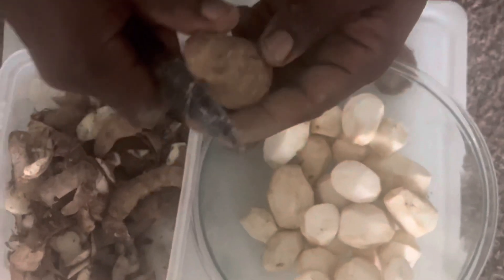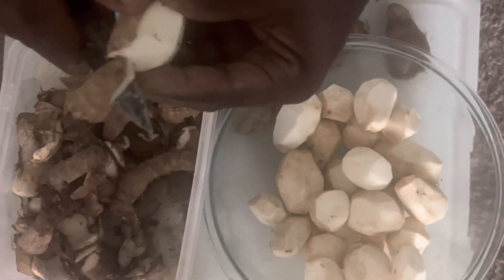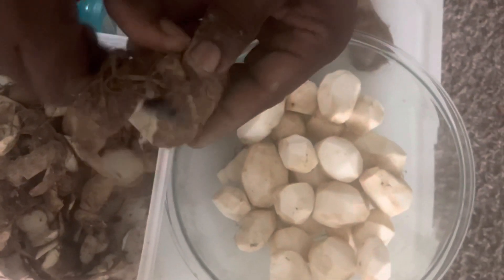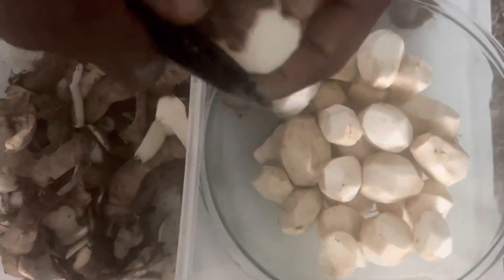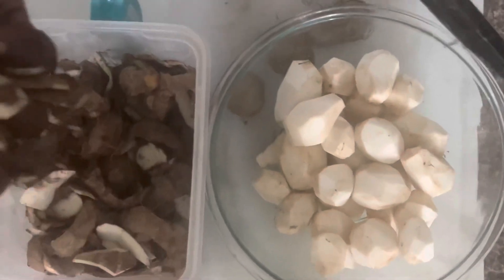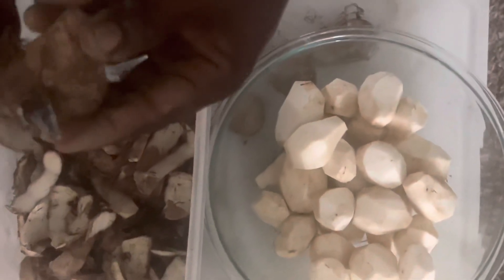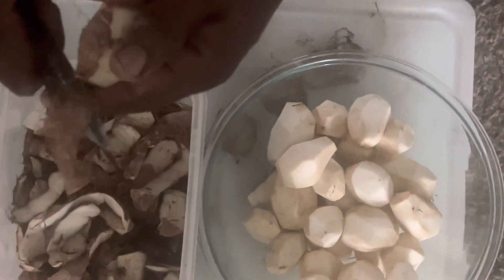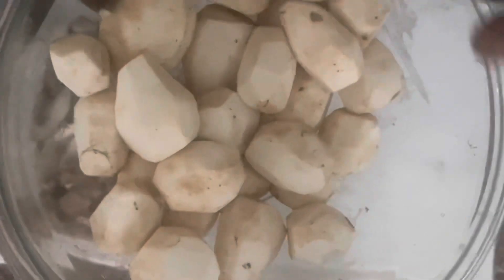How to Peal Eddoes Safely and Quickly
How to peal Eddoes